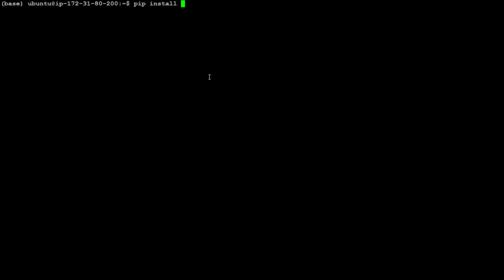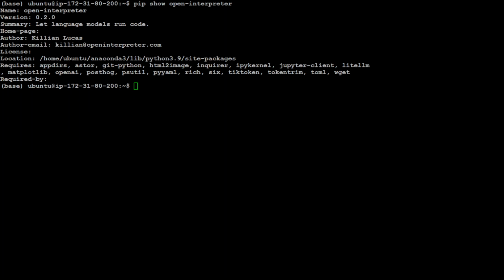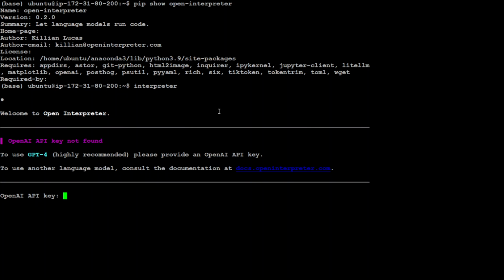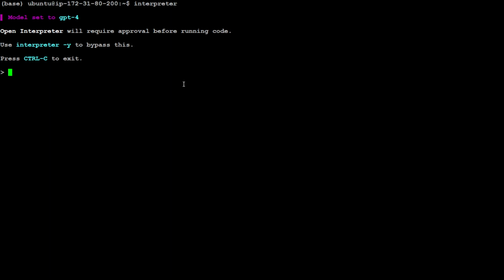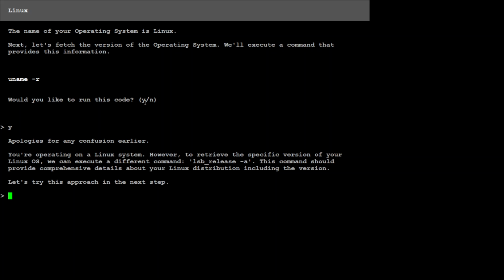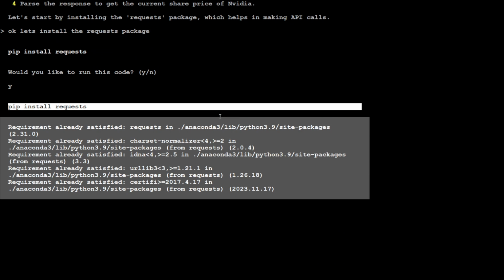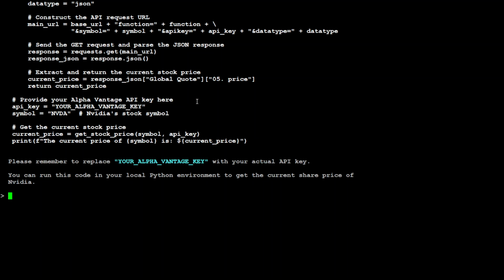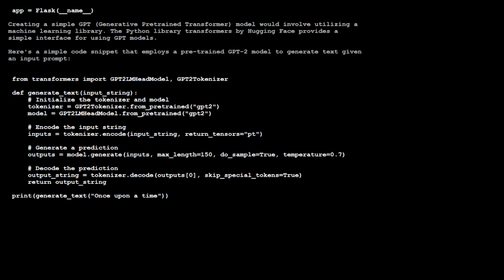Install Open Interpreter Locally to Code and Control Anything with AI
This video shows how to locally install Open Interpreter locally and code anything. Open Interpreter lets LLMs run code (Python, Javascript, Shell, and more) locally.